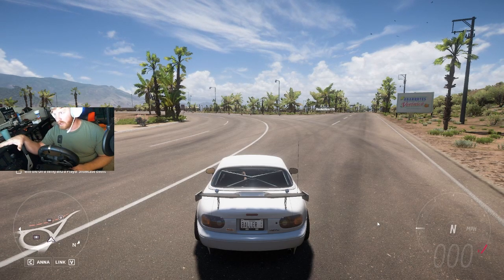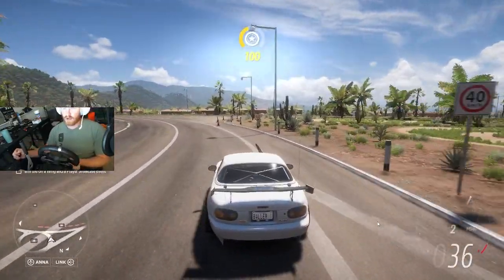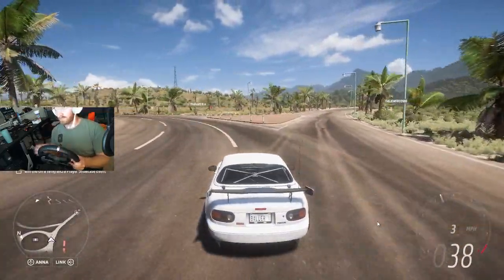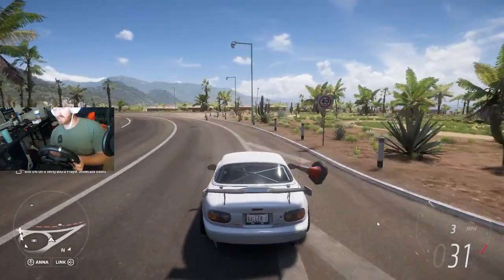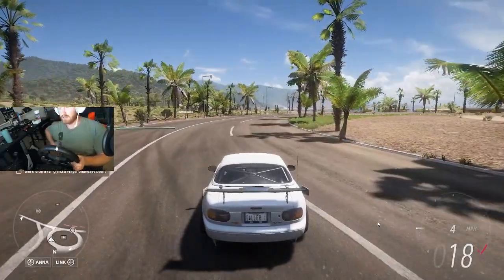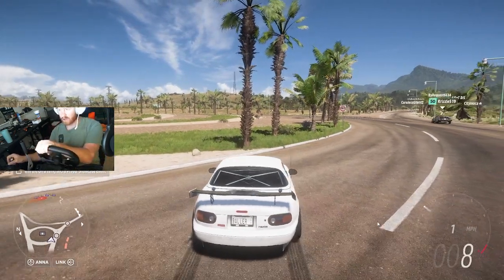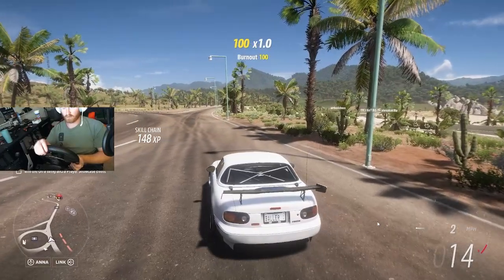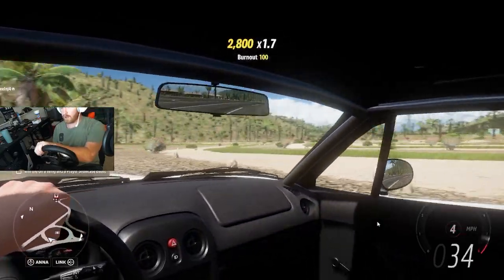Forza Horizon 5 + G920 Steering Wheel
Is the G920 Logitech Steering Wheel still a good wheel to use with Forza Horizon 5? Find out in this video.

-Music!
   YouTube Music In Creator Studio!